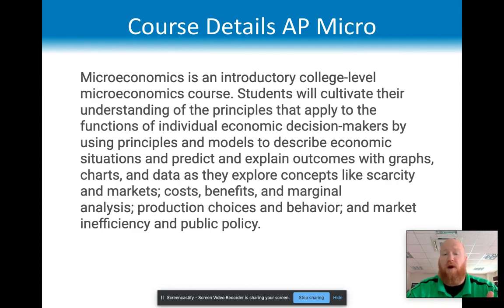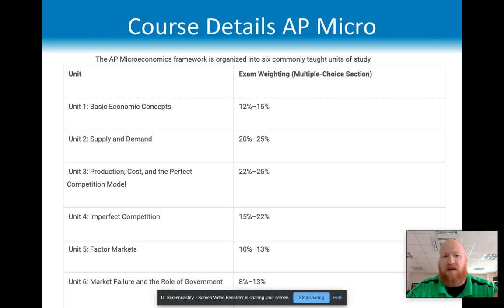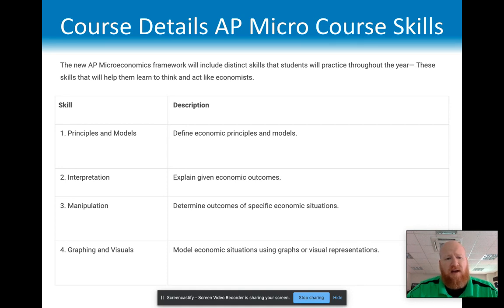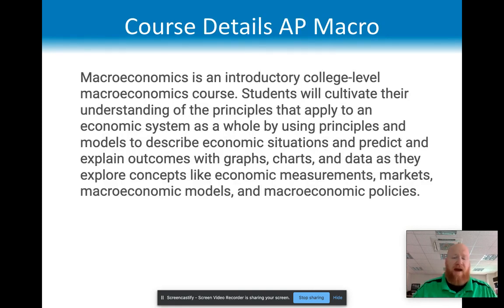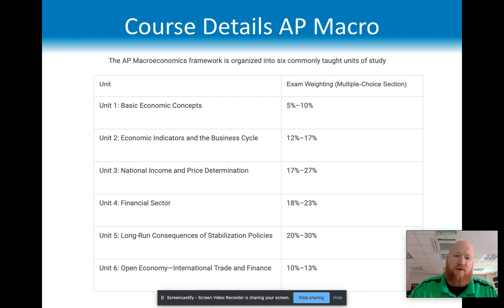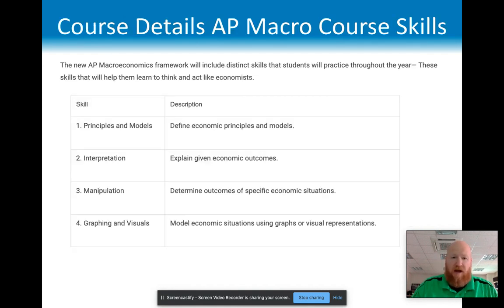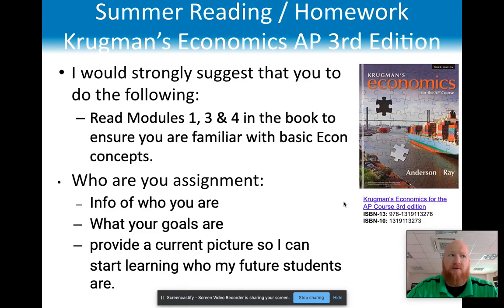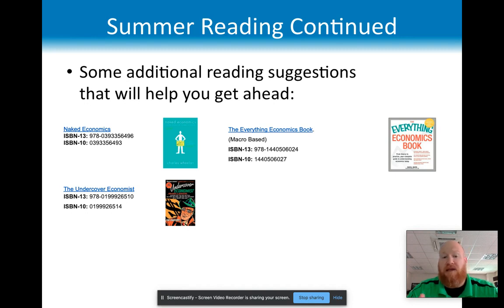CDS AP Economics Introduction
20-21 Mr. Spangler